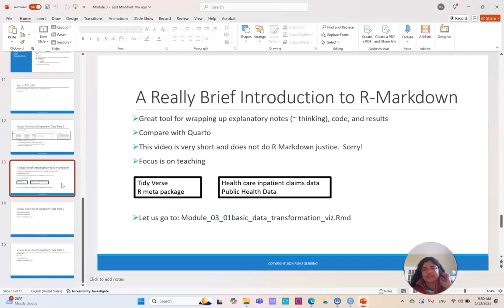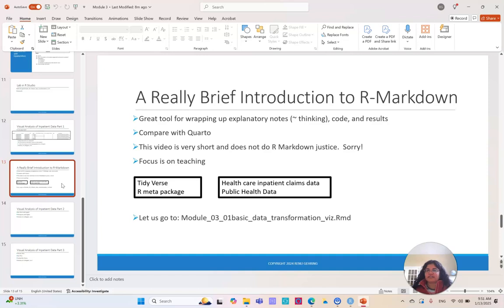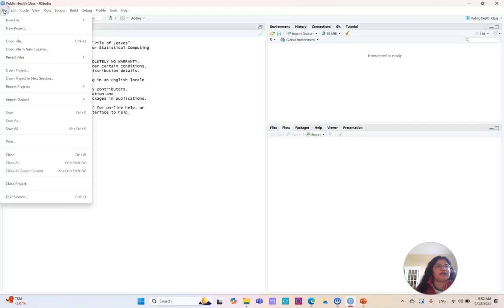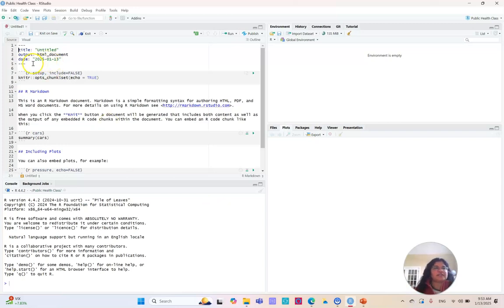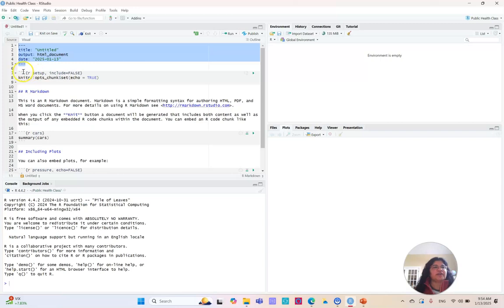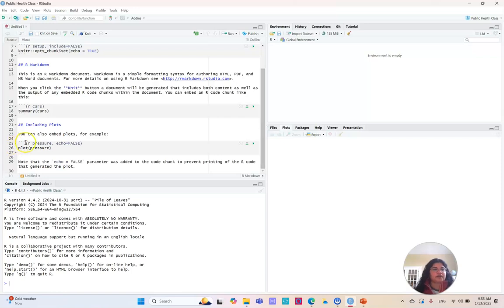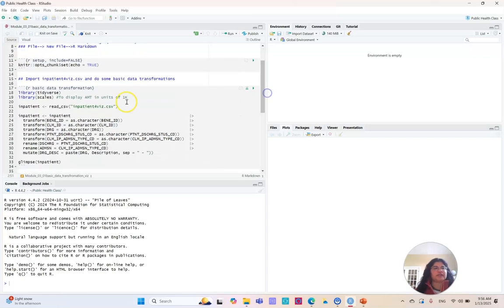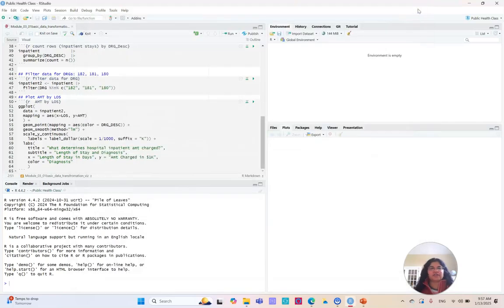A Really Short introduction to R Markdown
R Markdown, introduction